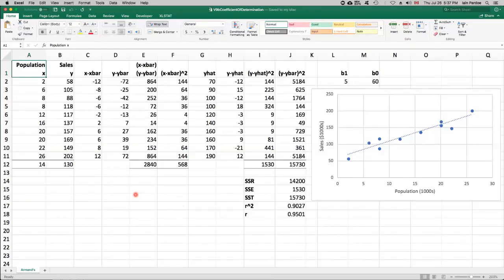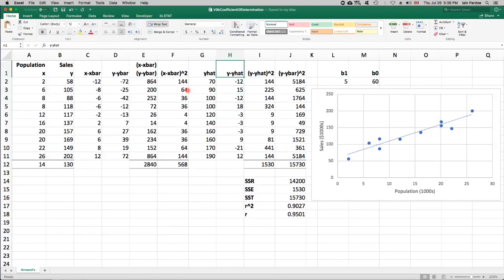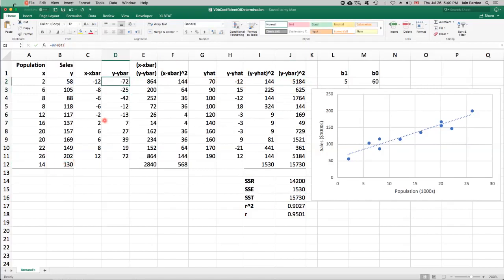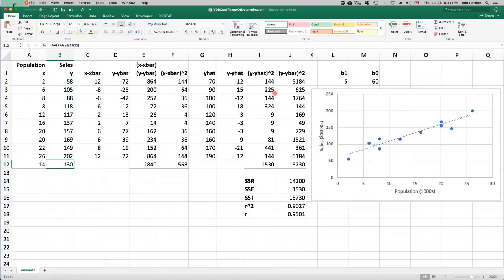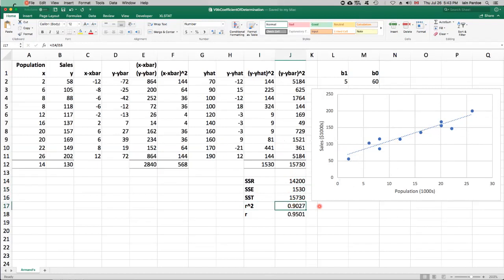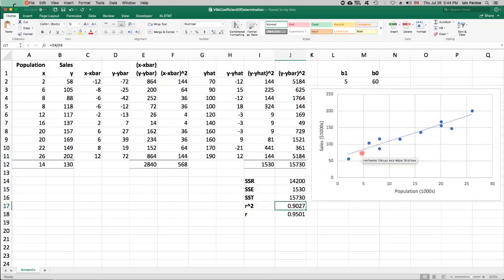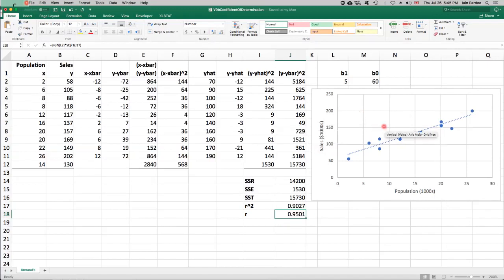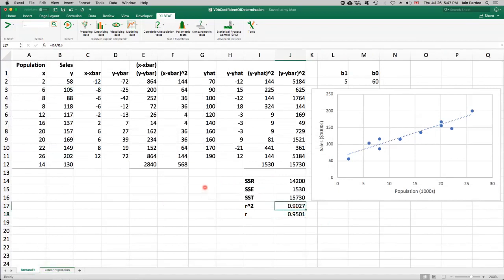BUSN 5011 V9b: Simple Linear Regression Coefficient of Determination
I show how to calculate and interpret the coefficient of determination (r-squared) for a simple linear regression model in Excel.